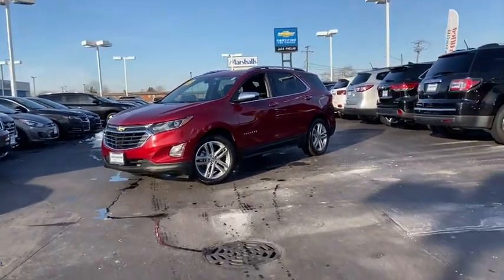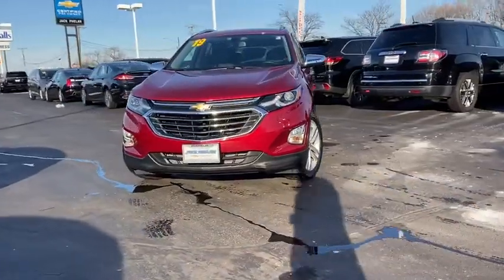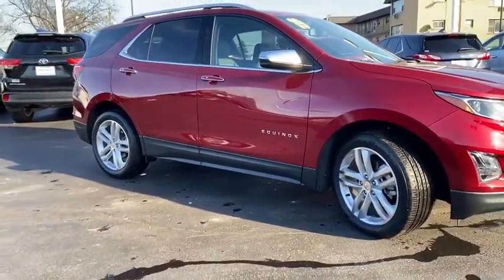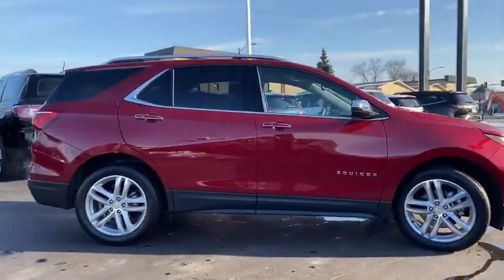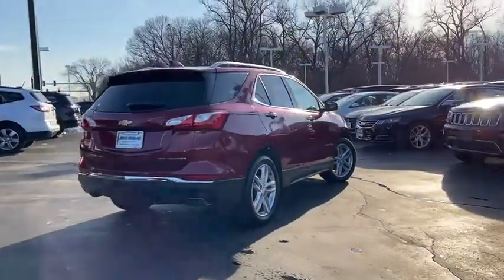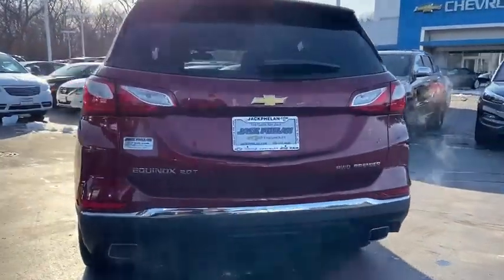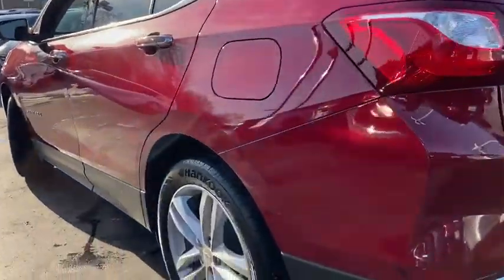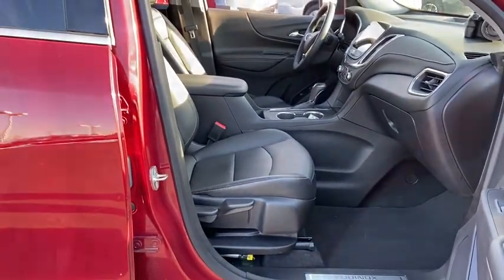2019 Chevrolet Equinox Oak Park, Naperville, Joilet, Evanston, Chicago, IL G6528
Used 2019 Chevrolet Equinox available in Chicago, Illinois at Jack Phelan CHevrolet. Servicing the Oak Park, Naperville, Joilet, Evanston, IL area.

4000 S. Harlem Ave